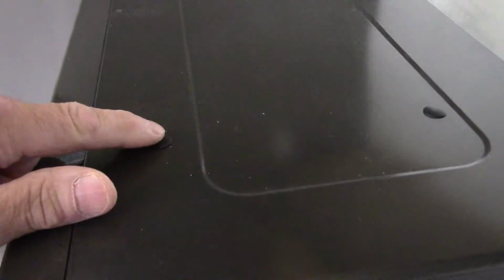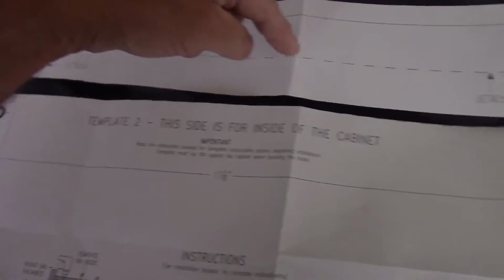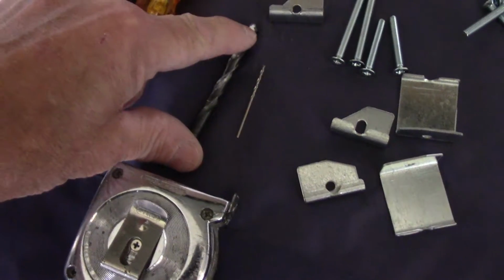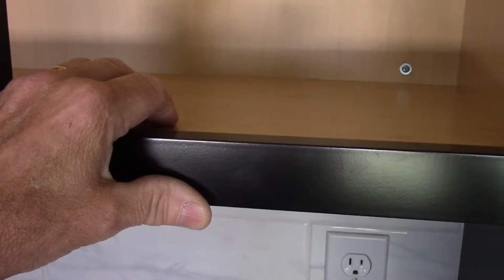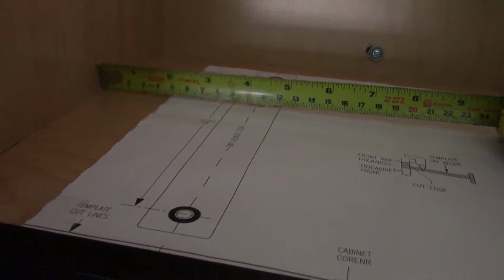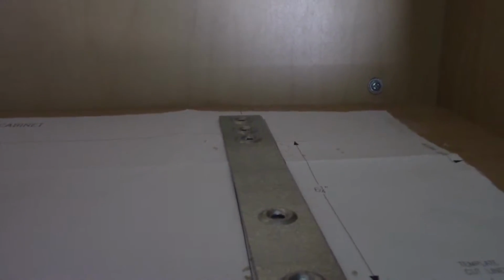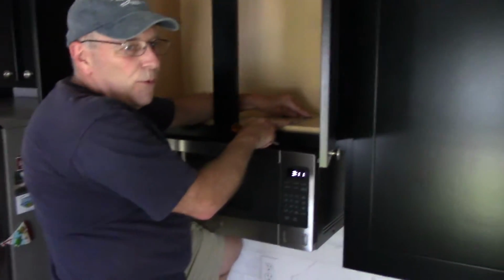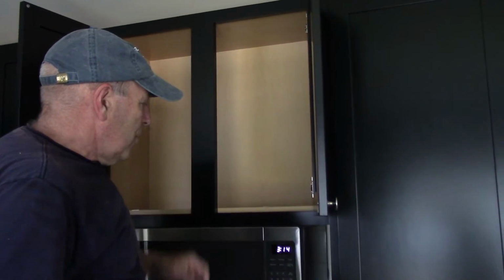How To Install An Under The Cabinet Microwave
Come along as I show you step by step how to install an under the cabinet or over the range microwave. I will show you all the tools needed to complete this easy installation.

Due to factors beyond the control of get it done home repair, it cannot guarantee against unauthorized modifications of this information, get it done home repair assumes no liability for property damage or injury incurred as a result of any of the information contained in this video. get it done home repair recommends safe practices when working with power tools, tools, electrical equipment, chemicals,  or any other tools or equipment seen or implied in this video. Due to factors beyond the control of get it done home repair, no information contained in this video shall create any express or implied warranty or guarantee of any particular result. Any injury, damage or loss that may result from improper use of these tools, equipment, or the information contained in this video is the sole responsibility of the user and not get it done home repair.These videos are for entertainment only.